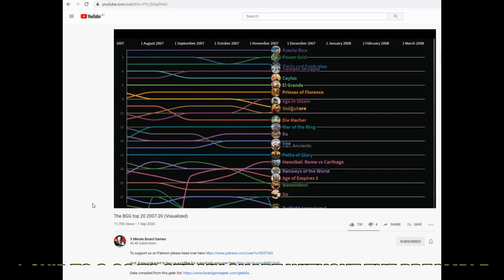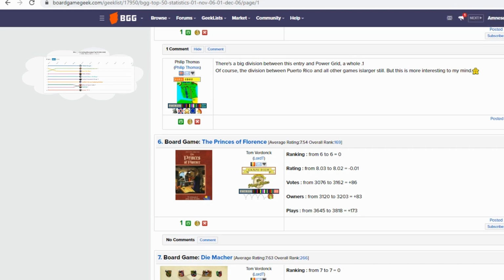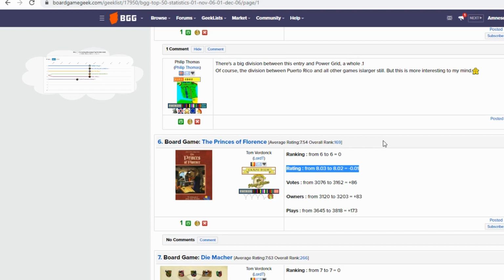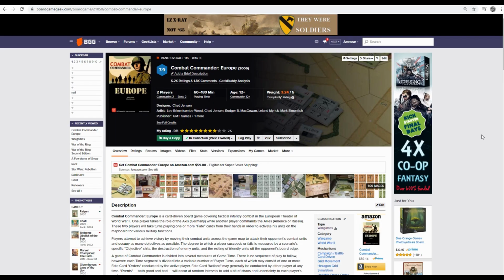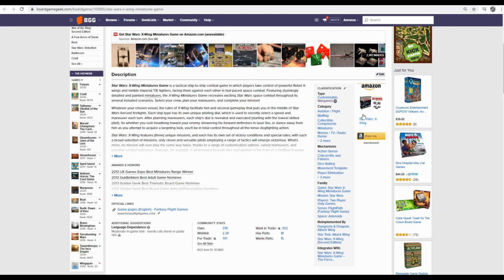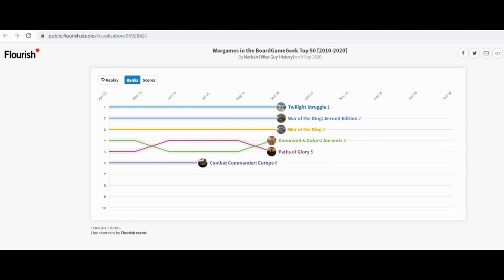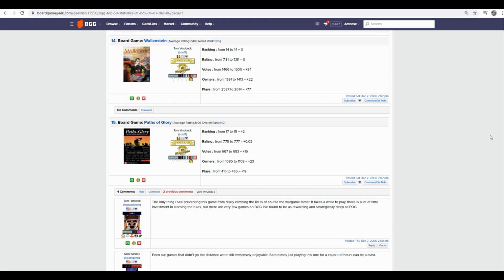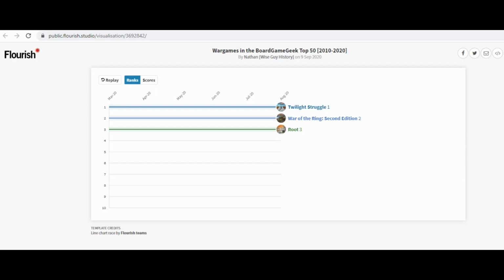Wargames in BGG's Top 50 [2010-2020]